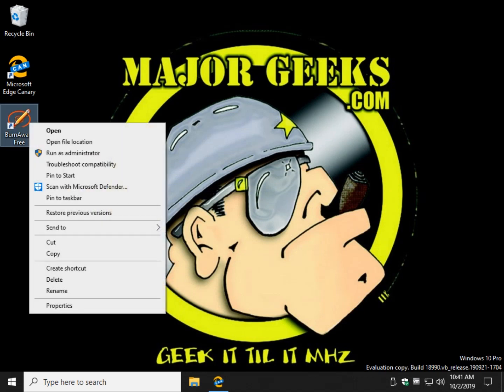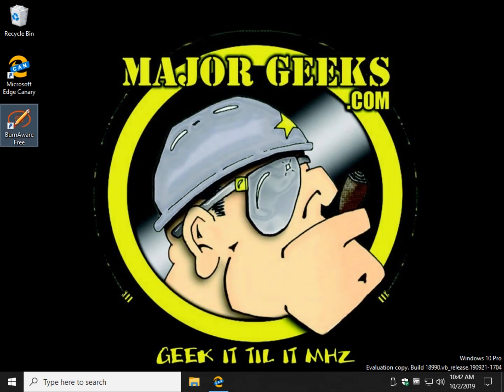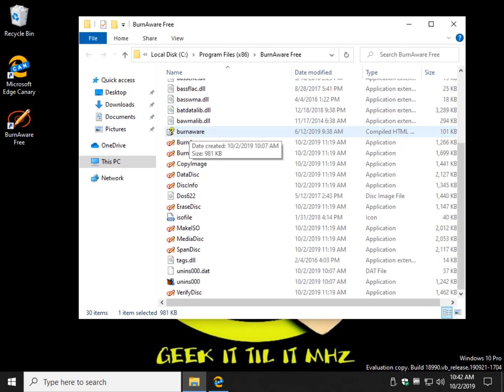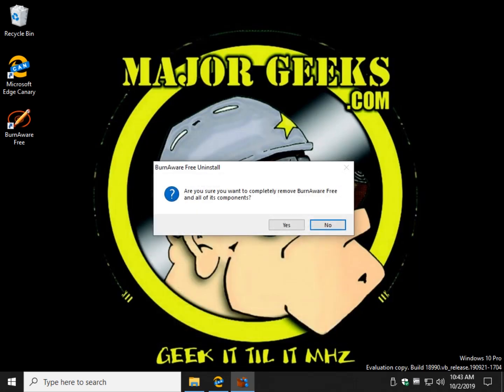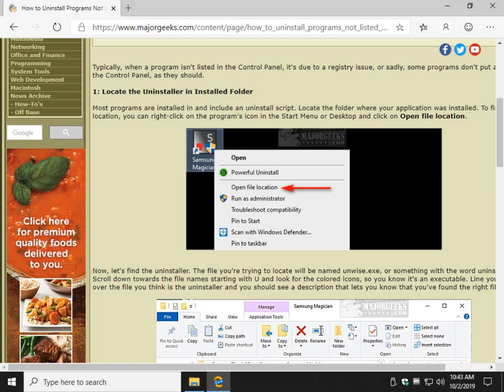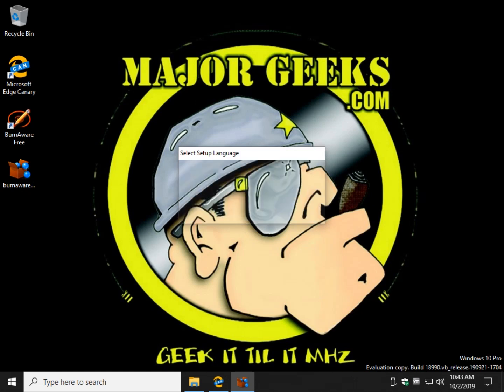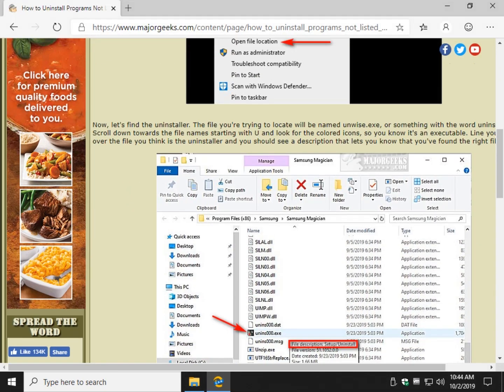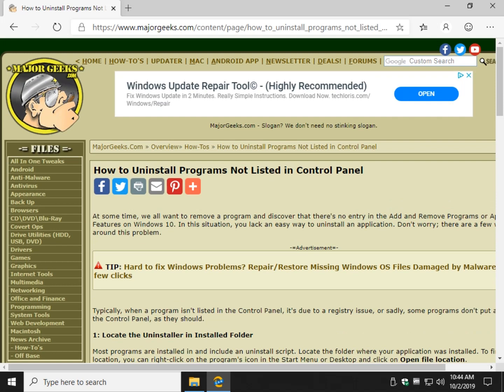How to Uninstall Programs Not Listed in Control Panel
At some time, we all want to remove a program and discover that there's no entry in the Add and Remove Programs or Apps & Features on Windows 10. In this situation, you lack an easy way to uninstall an application. Don't worry; there are a few ways to get around this problem.